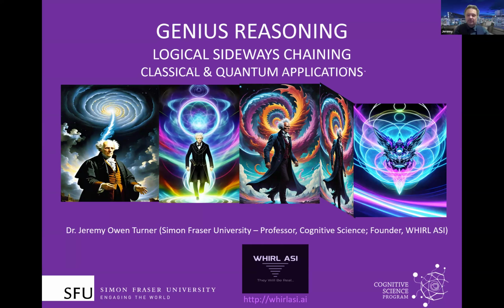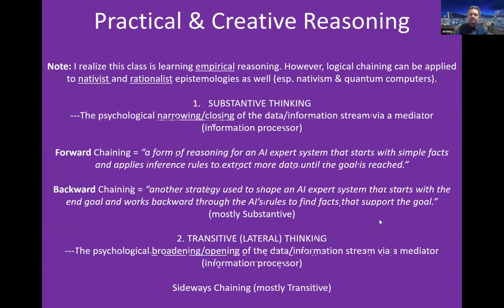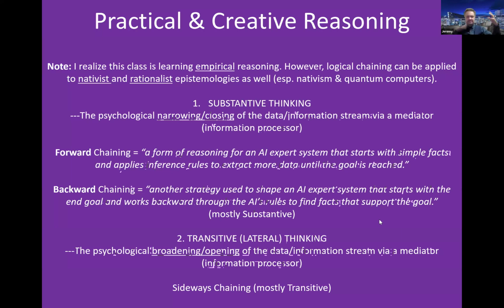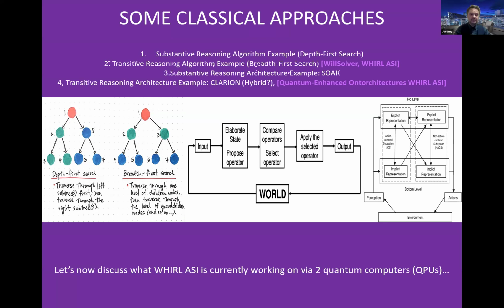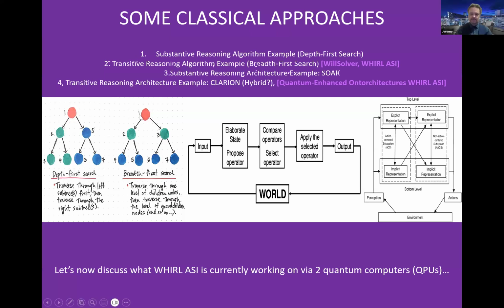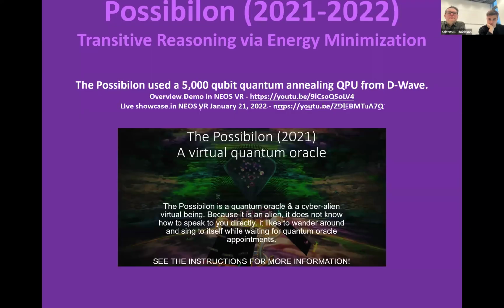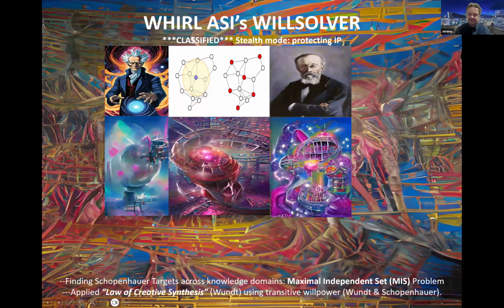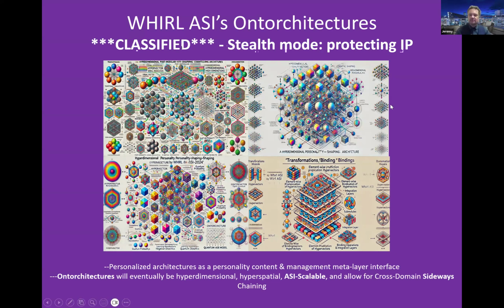"Genius Reasoning", Dr. Jeremy O. Turner's (2024) Icelandic Institute of Intelligent Machines.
"Genius Reasoning: Logical Sideways Chaining - Classical & Quantum Applications".

 Dr. Jeremy O. Turner's guest lecture - Icelandic Institute of Intelligent Machines.

Hosted by Dr. Kristinn  R. Thórisson at his Empirical Reasoning course (Reykyavik). October 25th 2024 (Icelandic local time).

Dr. Turner discusses some of his preliminary R&D for his startup, WHIRL ASI.

Without going too deep into revealing any IP, Turner discusses the algorithms WHIRL's labs are currently working on using both classical and quantum computers to enhance the personality quirks of ASI beings. Turner plays devil's advocate to Dr. Thórisson's questions on the primacy of empirical reasoning in relation to AGI and ASI ontological worldviews.